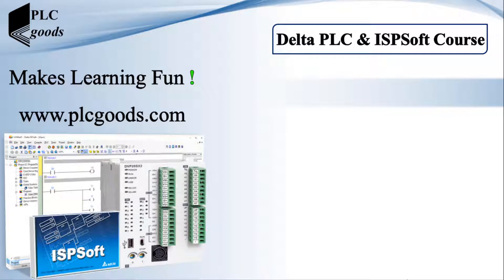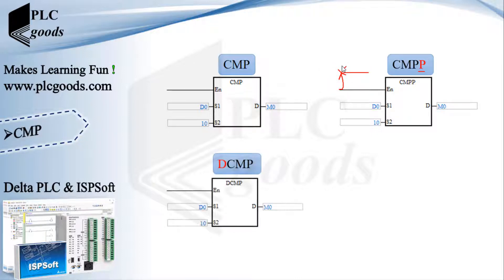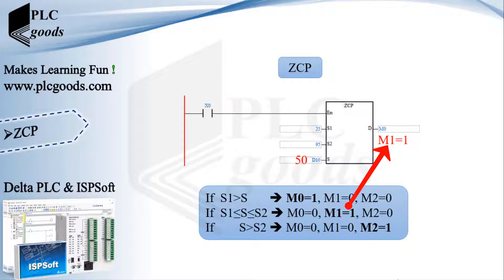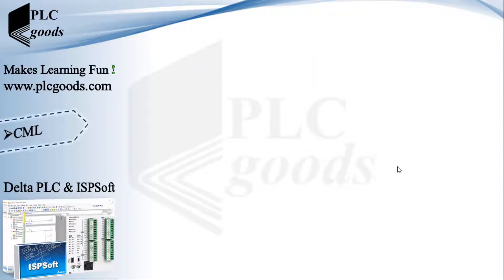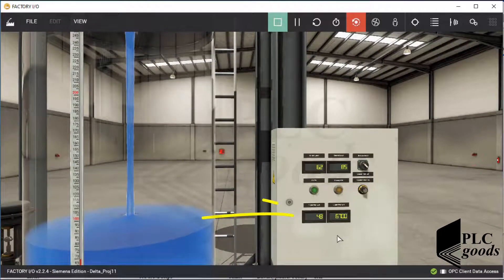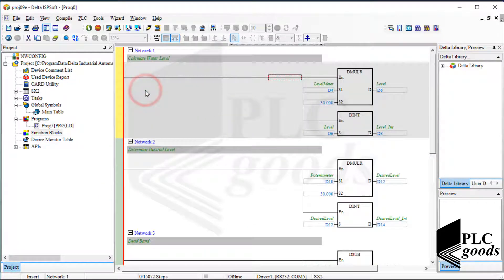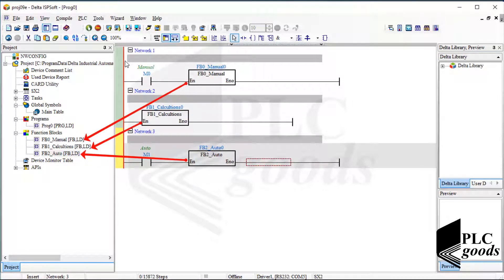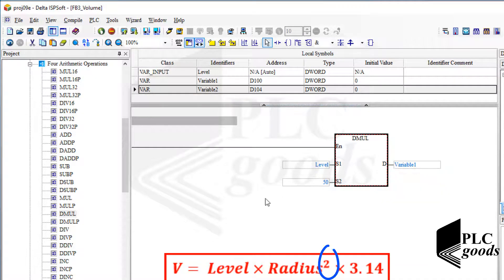Delta PLC Water Tank Project | Compare & Calc Volume tutorial | Lesson 11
💙Dive into the Delta PLC Water Tank Project | Compare & Calc Volume tutorial 💧 Learn how to use powerful comparison instructions like CMP, CMPP, DCMP, and zone compare to control water tank levels. Discover how to calculate water volume using functions with parameters, advanced data handling with MOV, SMOV, and more—all in ISPSoft. Perfect for automating industrial processes with precision and clarity! ⚙️📊

✅ Chapter Section
00:00 Introduction & Transmission Comparison Instructions
00:00:34 CMP Instruction Basics
00:01:07 CMPP, DCMP & DCMPP Overview
00:02:04 Zone Compare (ZCP) Instruction
00:02:46 MOV & SMOV Instructions Explained
00:04:33 CML & BMOV Data Movement
00:05:04 FMOV & XCHP Instructions
00:05:44 BCD & BIN Format Conversion
00:06:02 Water Tank Project Overview
00:06:41 Calculating & Displaying Water Volume
00:07:40 Program Modularization with Functions
00:09:14 Creating Function Blocks with Parameters
00:10:44 Water Volume Calculation Logic
00:13:06 Handling Large Data Types & Outputs
00:14:21 Integrating Function Block into Main Program
00:16:15 Splitting Volume Display Across Two Panels
00:17:28 Project Testing & Conclusion
AWESOME courses
 🤖 Programming S7-1200 PLC with Siemens TIA Portal & Factory IO
4️⃣ 🔄 Complete Delta PLC Programming Course with ISPSoft & Factory IO
6️⃣ 🚀 Excellent PLC Projects for Engineering Students – Part 1
7️⃣ 🎯 Excellent PLC Projects for Engineering Students – Part 2